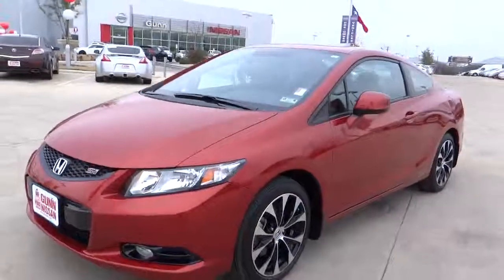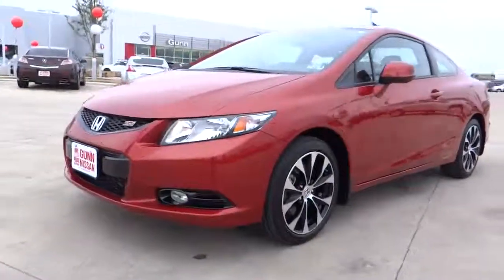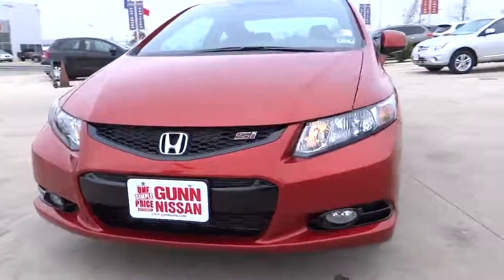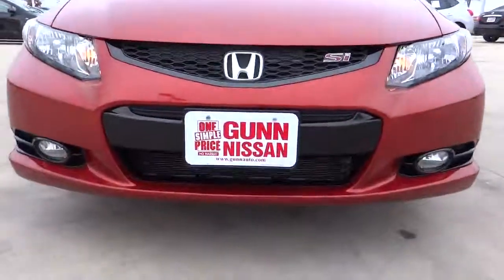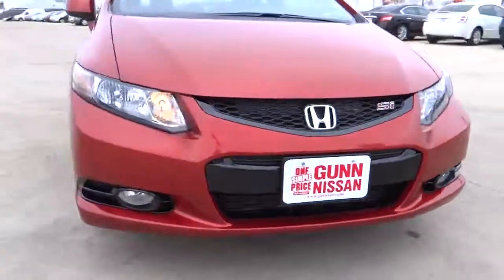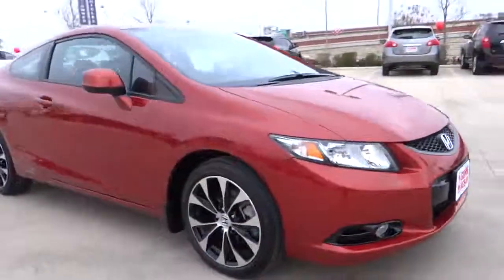2013 Honda Civic San Antonio, Austin, Houston, New Braunfels, Helotes HA6864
2013 Honda Civic Si w/Summer Tires - Stock#: HA6864 - VIN#: 2HGFG4A53DH703005

Gunn Nissan
12838 San Predro

Honda Certified. The Gunn Nissan EDGE! The car you've always wanted! San Antonio Nissan Bexar 78209. brbrPut down the mouse because this good-looking 2013 Honda Civic is the one-owner car you've been yearning for. Honda Certified Pre-Owned means you not only get the reassurance of a 12mo/12000 mile limited warranty but also up to a 7yr/100k mile powertrain warranty a 150-point inspection/reconditioning and a complete CARFAX vehicle history report. Cute Vehicle need a good home. Very well mannered and rarely requires feeding! :) Gunn Nissan - 'Experience the Difference!'